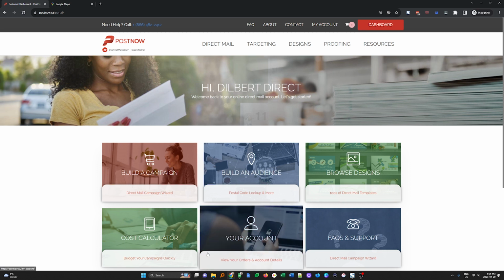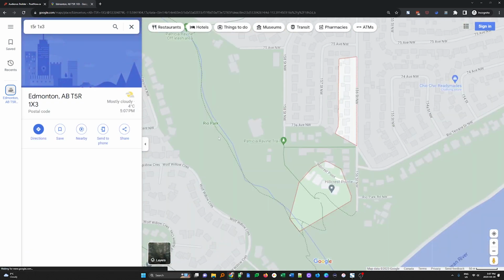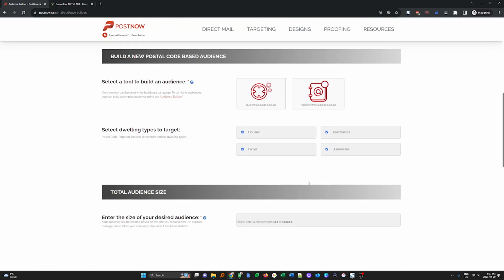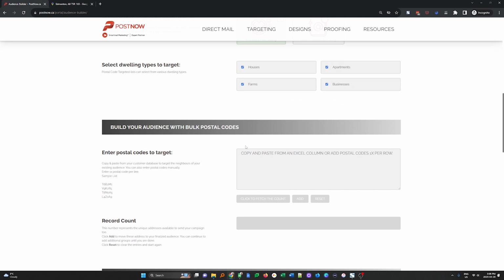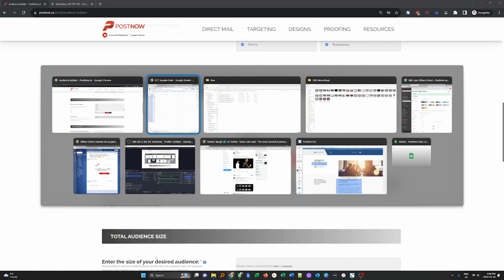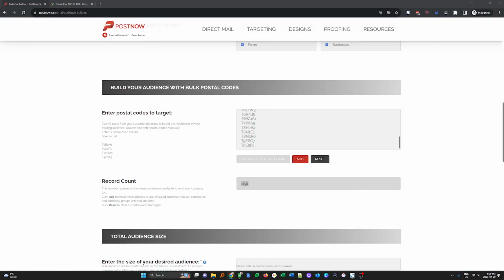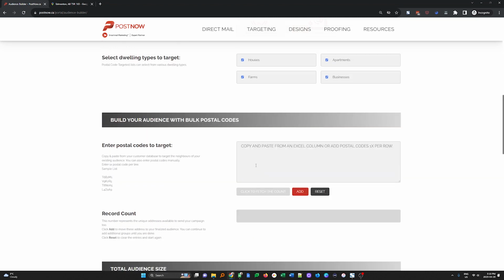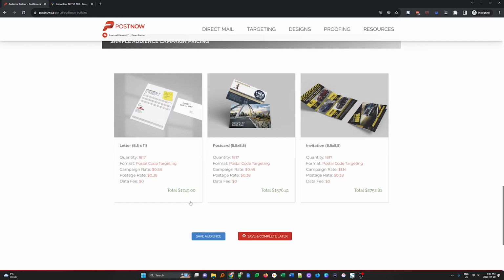How To Build An Audience Using Postal Code Targeting